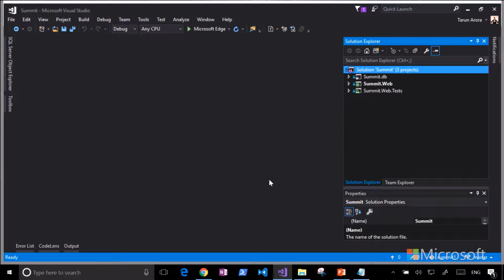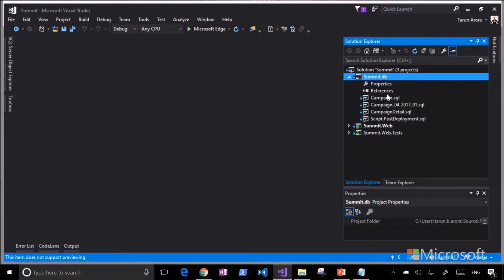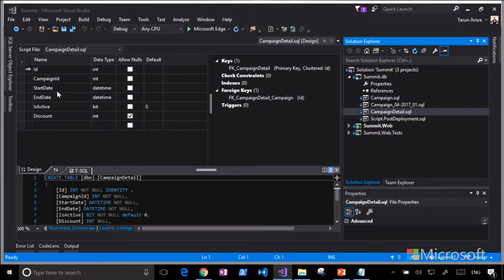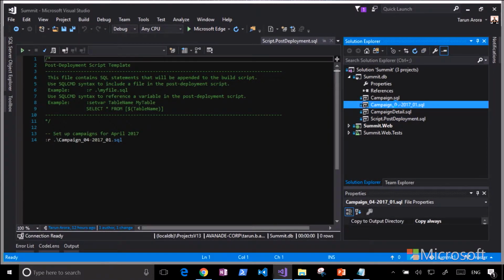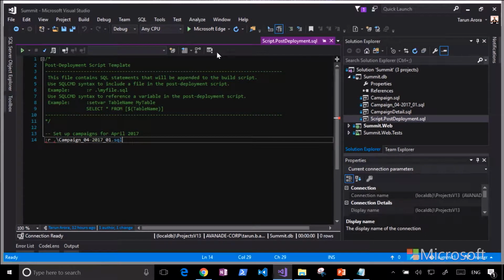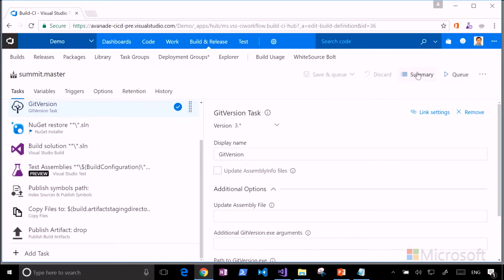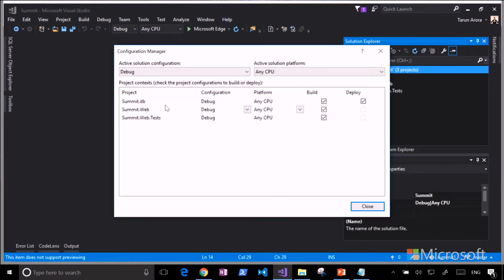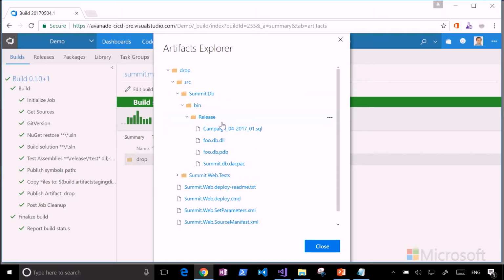2017 05 02 70005 DevOps 2 11